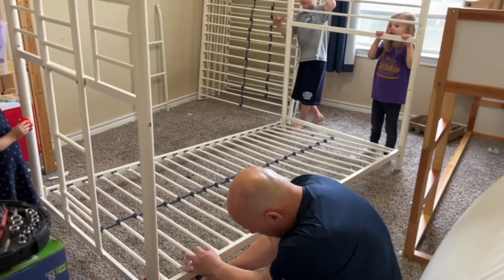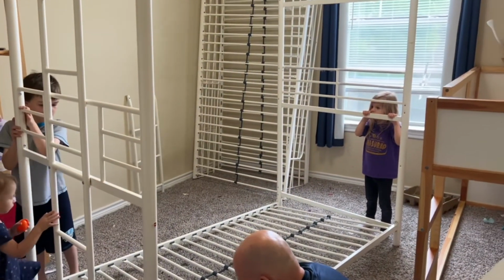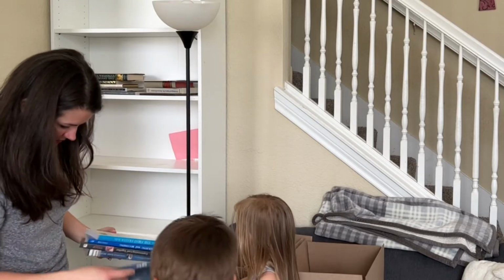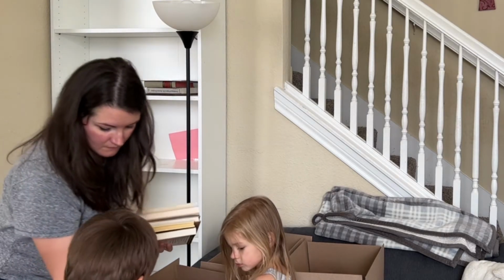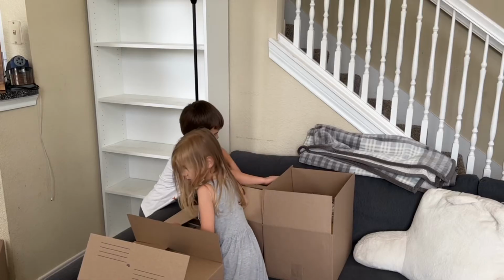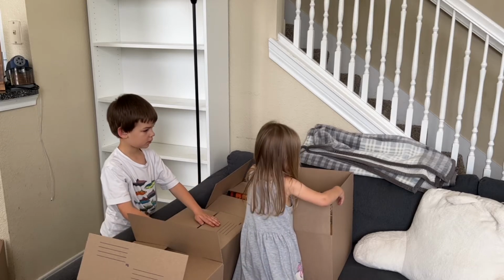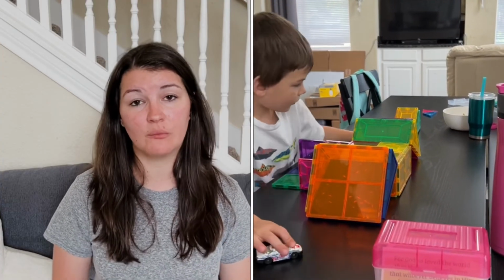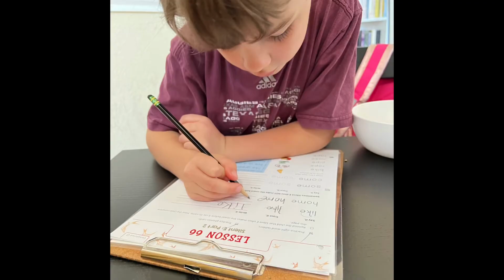How to Homeschool During a Move | Life Update - We’ve MOVED!!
Hey y’all! If you’ve been following me on Instagram, then you’ll have already heard the news that we’ve moved! In preparation for the move and to allow us time to adjust, I recorded the last few videos ahead of time. This is the final video recorded in the old house and I’m talking all about how to homeschool during a move. Take it from someone who has been there and done that, it IS possible to effectively homeschool while moving. We did it and are now wrapping up our school year right on time!

F R O M   T H E    B L O G